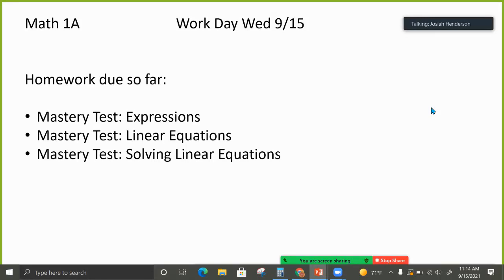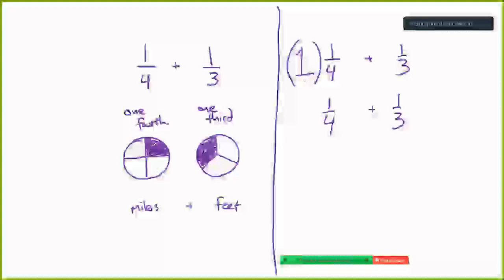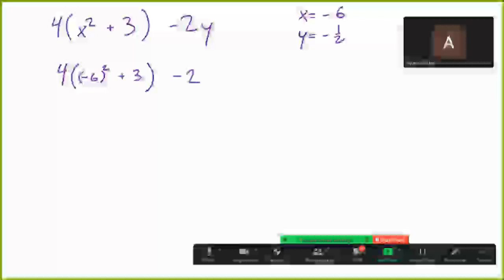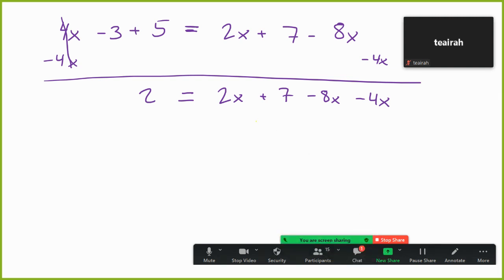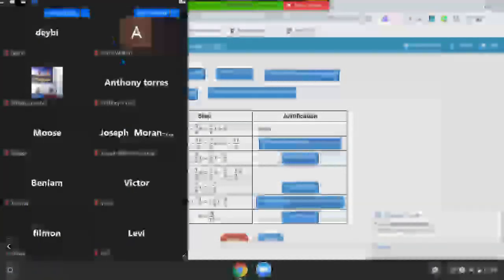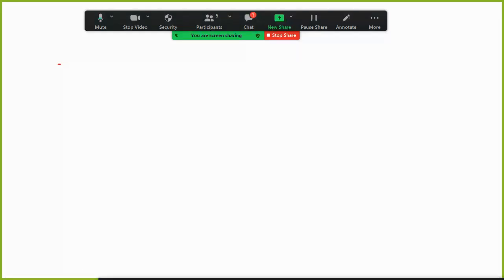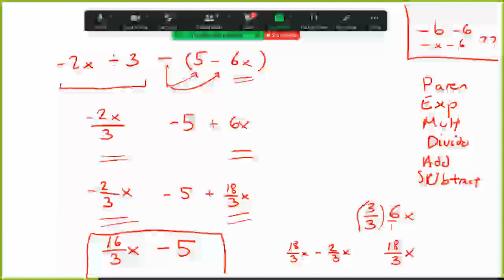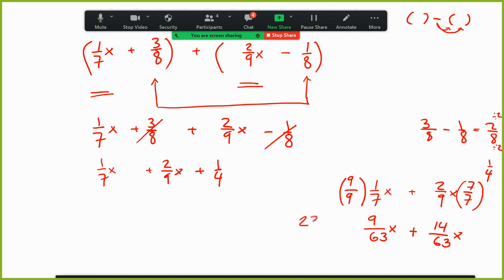Math 1A Workday 9/15/21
No new content or homework.

Today complete the first three Mastery Tests if you have not already: Expressions, Linear Equations, and Solving Linear Equations